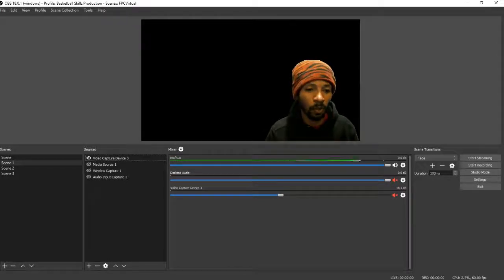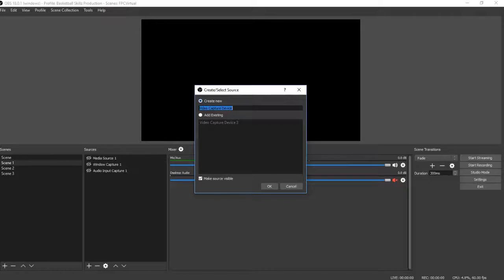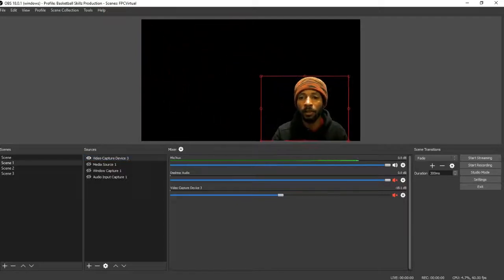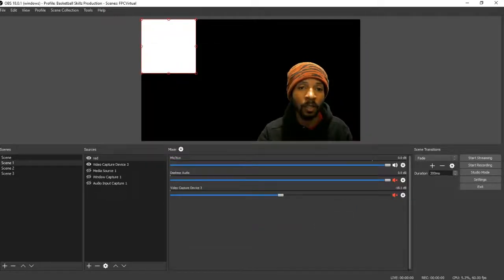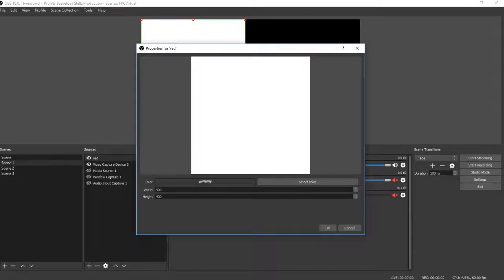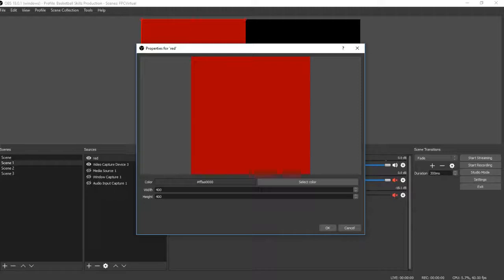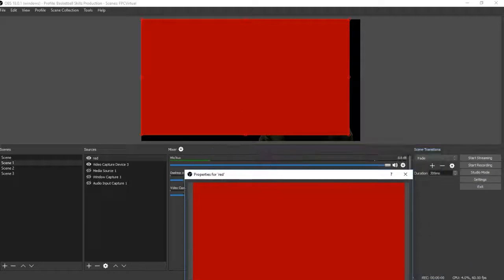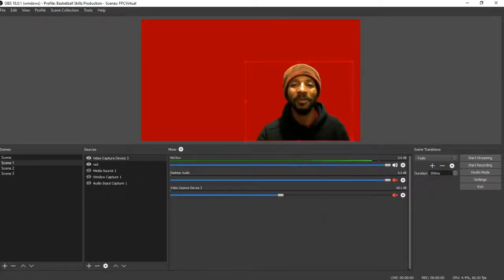OBS Studio Tutorial - Color Source Background Effects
OBS Studio is a great tool to help in video productions and live streaming. It's free open software and it provides tons of options such as the color source.

In this tutorial you'll learn the benefits of using such as well as how to do so.